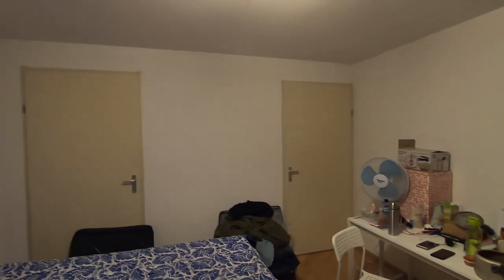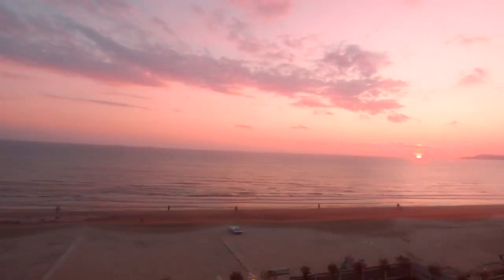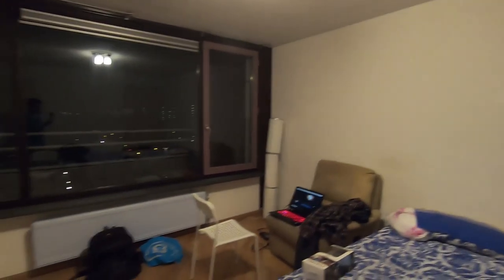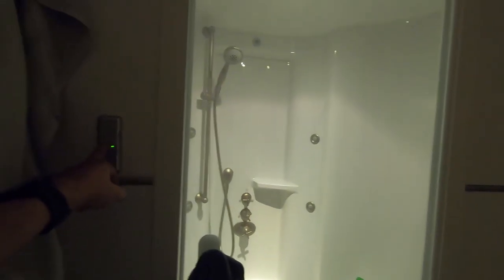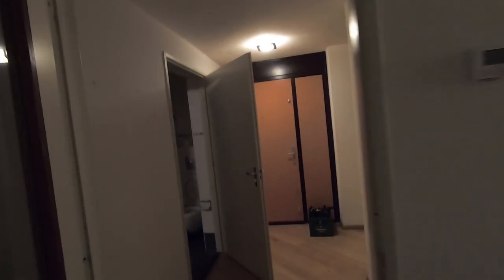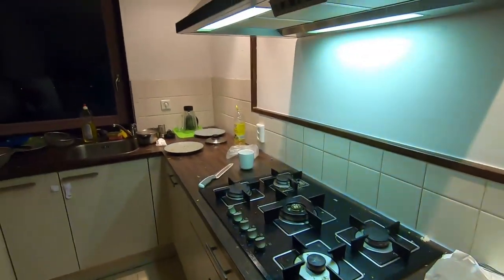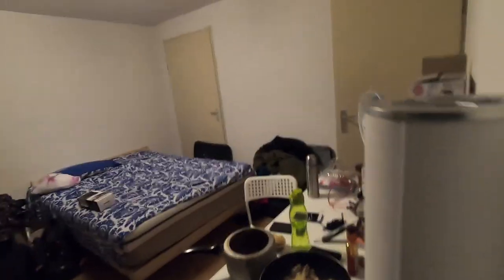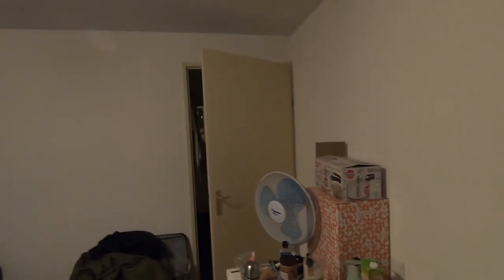How is € 750 rented house 🏠 in Amsterdam, Netherlands 🇳🇱? // Amsterdam apartment tour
Vlog 85 on the apartment tour of a house in Amsterdam, Netherlands where the rent is 750 € per month. We show all the facilities and each room in the rented house in Amsterdam which is shared between 4 persons with a private bedroom to 1 person! The location is superb which can be found in the pinned comments below!